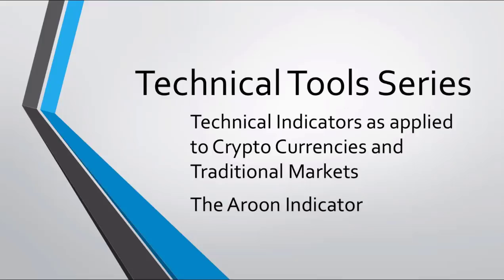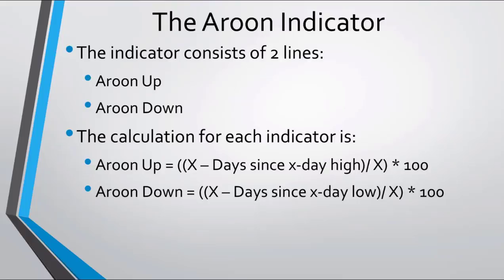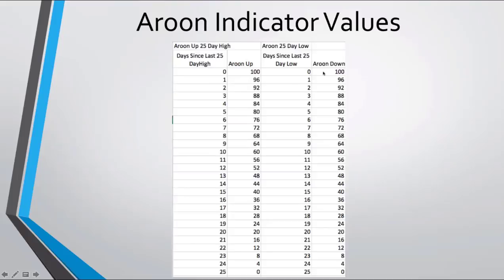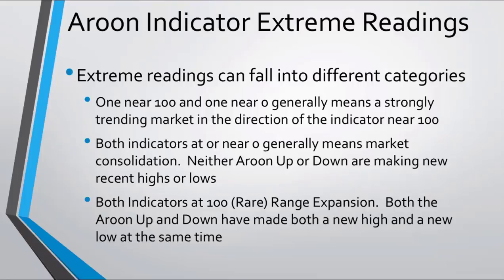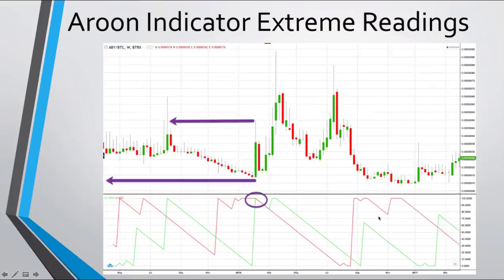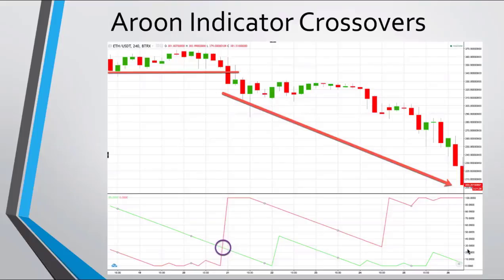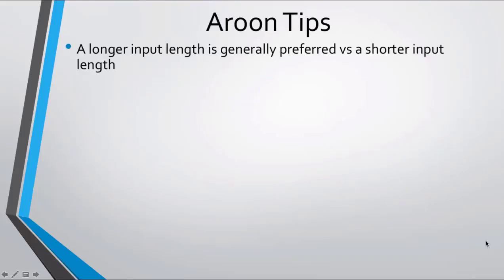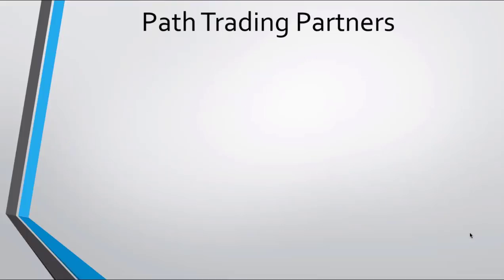AROON INDICATOR : Stock / Crypto : Trading Education : Tool Series